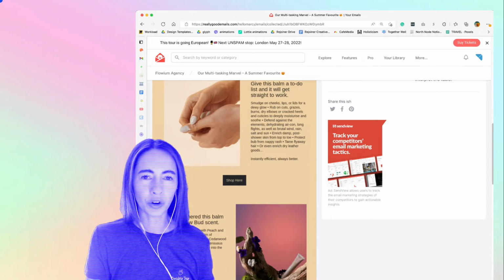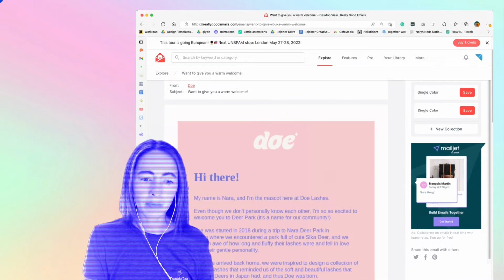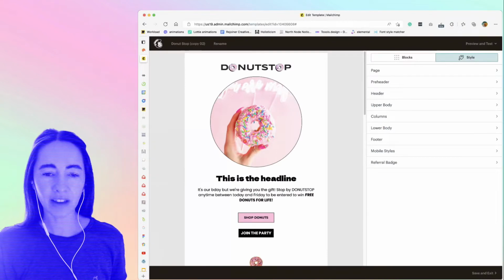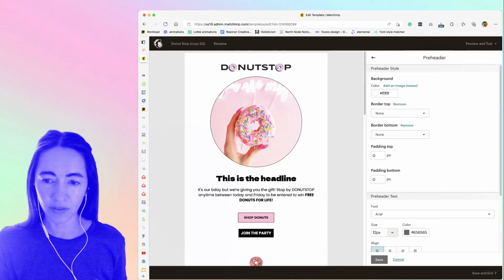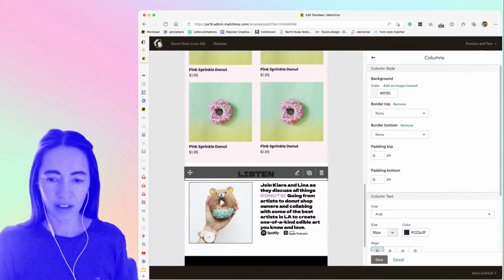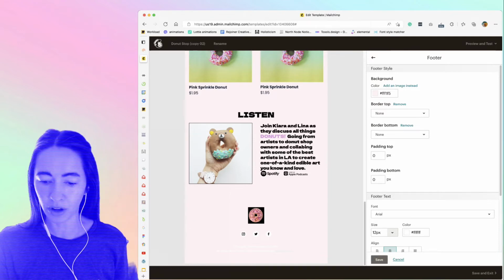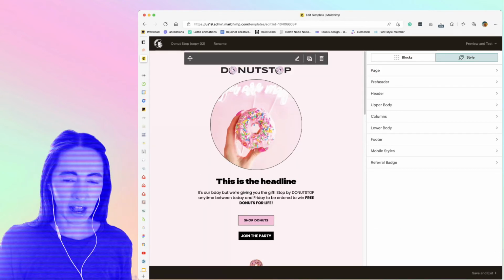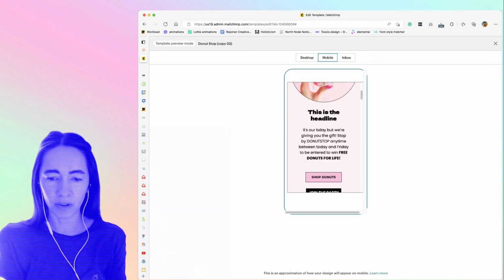Color Blocking / Single Color Background Mailchimp Template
If you want to create a single color background on your Mailchimp template (Like MagicSpoon!) this is how.  It's easy and only takes a few minutes!

STEPS:

Open your template
Click STYLES
Open each category (page, pre-header, header, upper body, columns, lower body, footer)
Change each background color using the color picker or hex code
Remember to change your text and CTA's so there is contrast!
And check your link colors!

✧･ﾟ: *✧･ﾟ:*
QUICK tutorials so you don't waste time scouring the internet for answers. I'm a digital designer and creative consultant helping founders and businesses with their creative operations, templates, email marketing, and digital design.